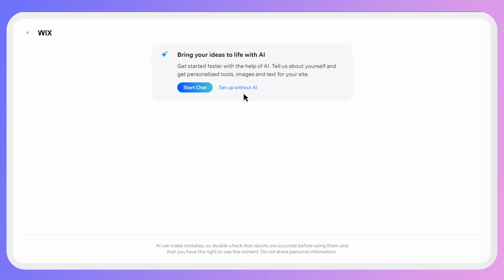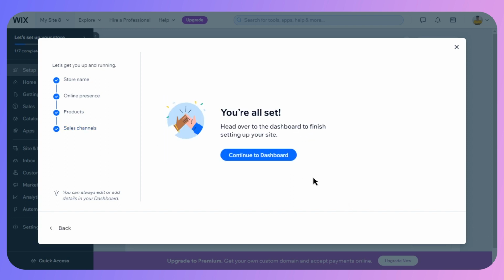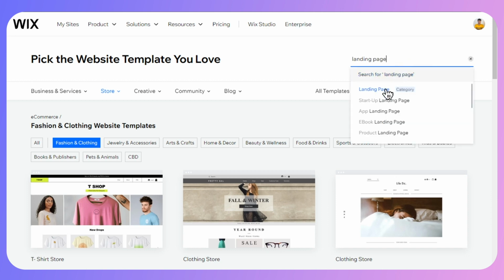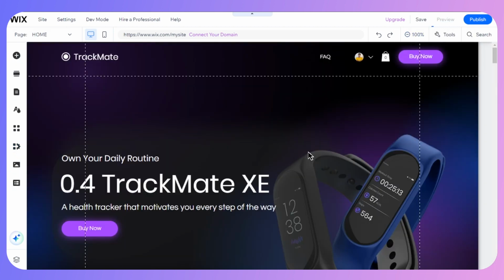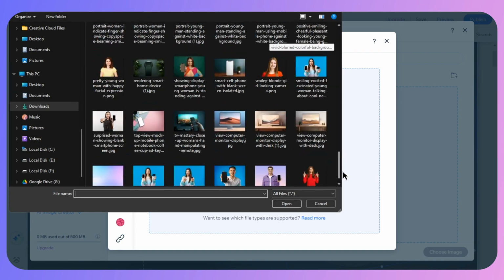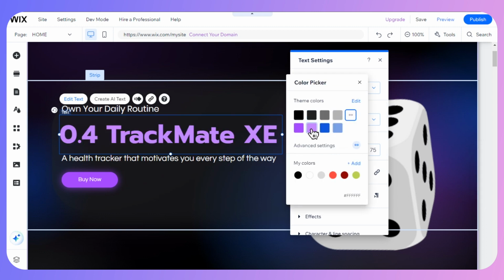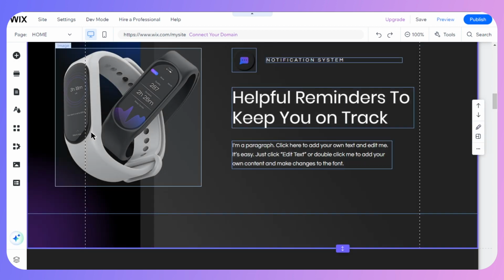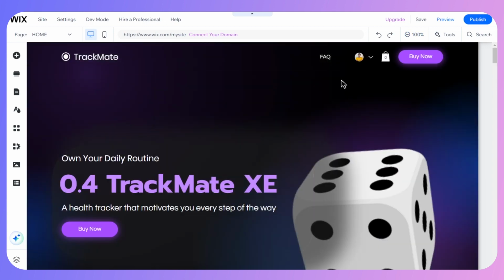How to Make a High Converting Landing Page on Wix | Wix Landing Page Easy Tutorial | 2024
If you are looking for a video tutorial on how to make a high converting landing page on wix? Look no further!
This comprehensive video demonstrates the process of how to create a high converting landing page on wixstep by step. Make sure to watch till the end for a thorough grasp.